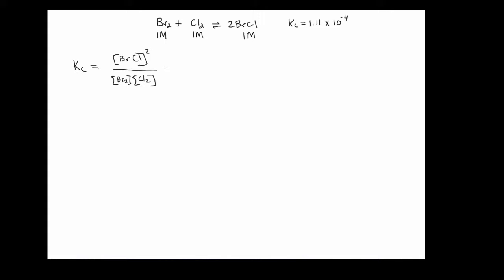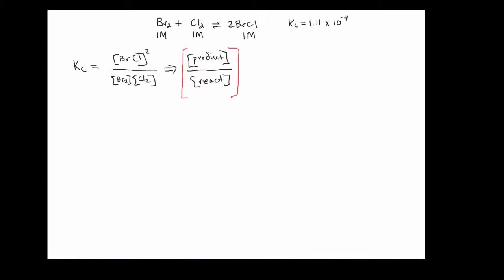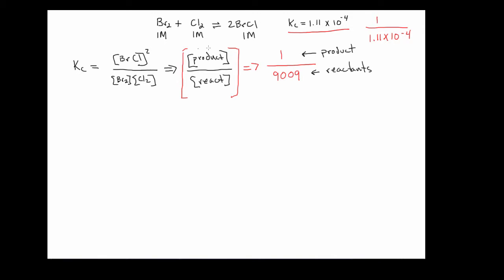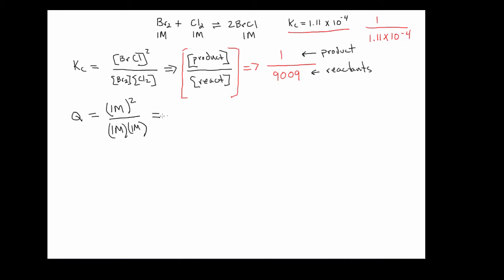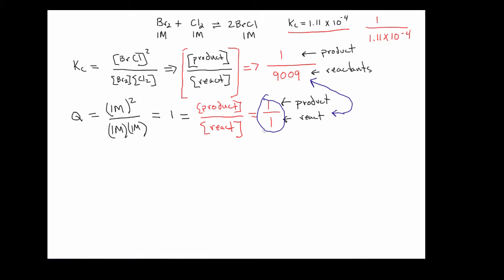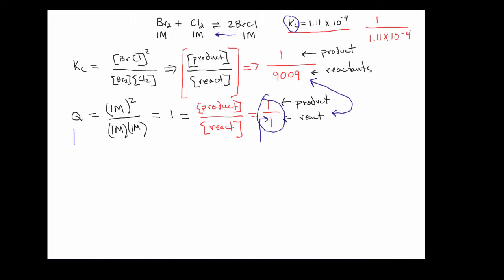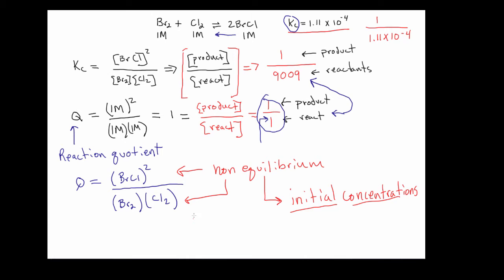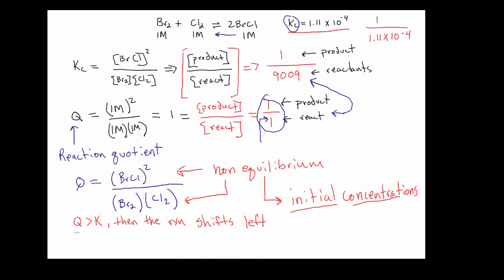ChemDoctor: reaction quotient Q introduced